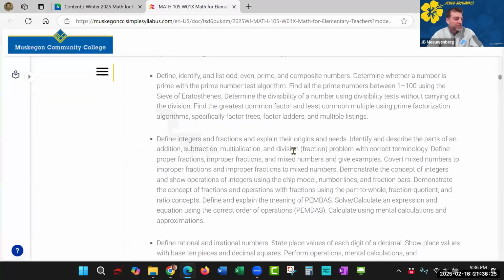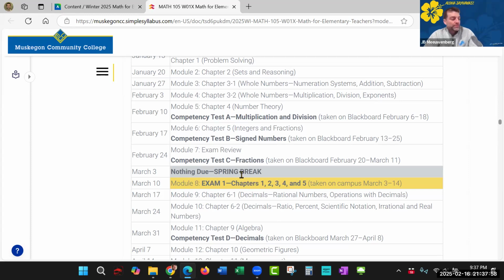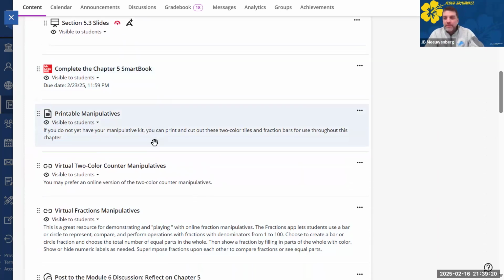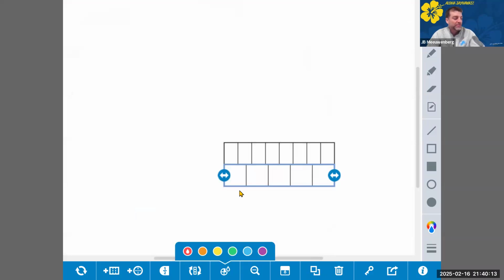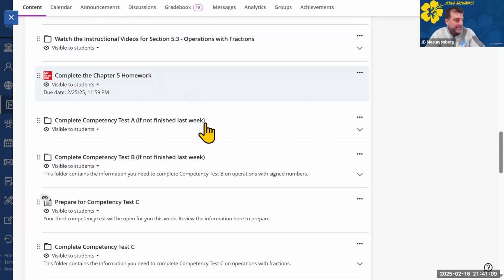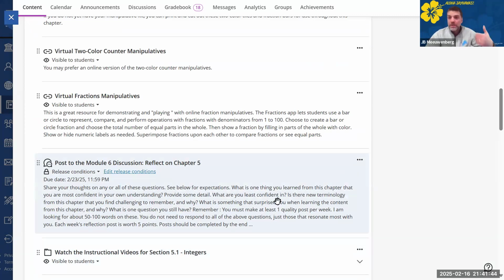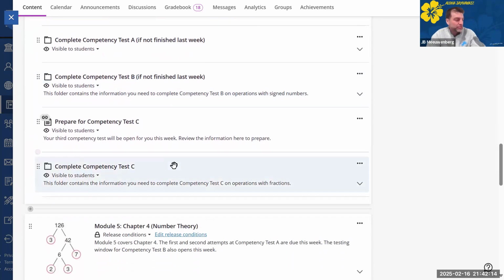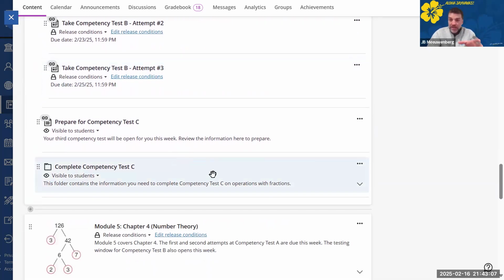Module 6 Introductory Video (Math for Elementary Teachers, Math 105)